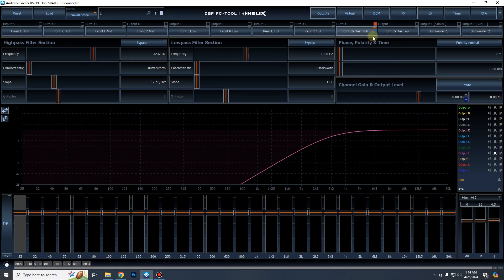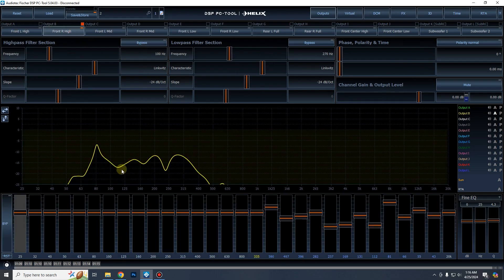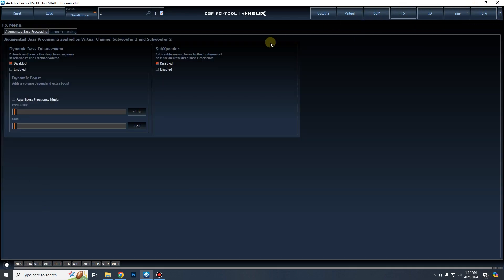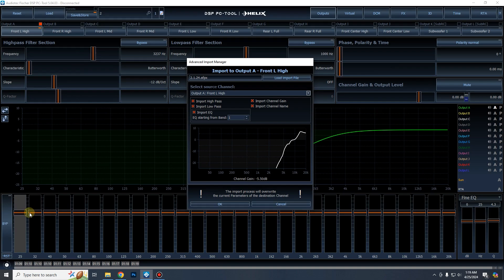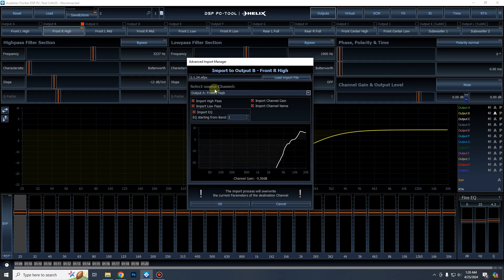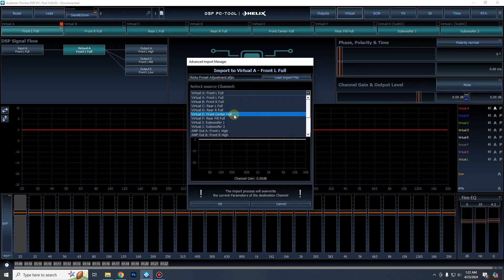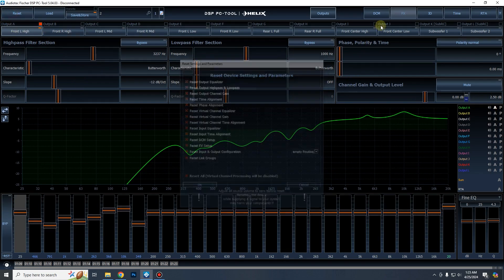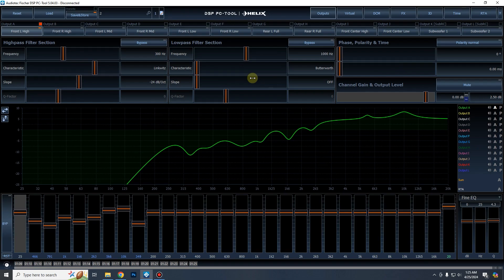ResoNix Sound Solutions - Tech Tip: Importing Settings Of Tunes From Other Helix & Brax DSP Models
Hey everyone, Nick from ResoNix Sound Solutions here. This is a quick tip on how to import a tune file from a different model Audiotec Fischer DSP than the one you have. This is a common desire when upgrading to a new model and wanting to not have to do a fresh tune. Please note, there are MANY models that they offer that all feature varying hardware, and varying software requirements. Some will work a bit differently than others, and some will have various features that will or will not import still, so beware.